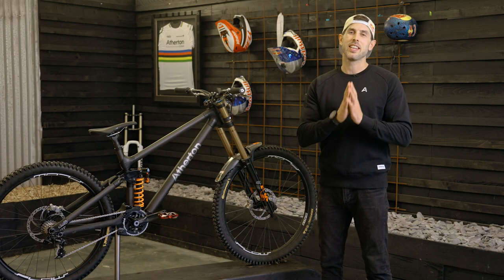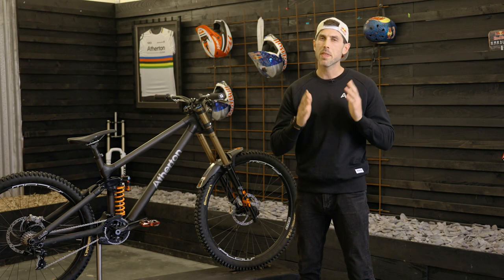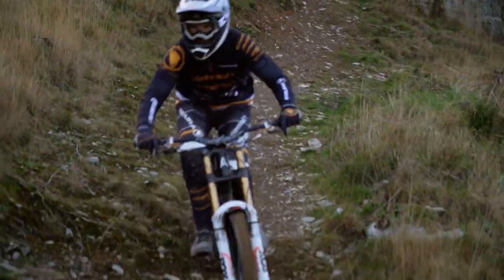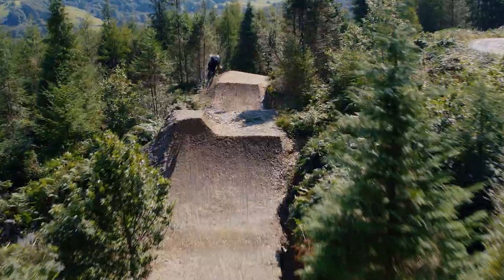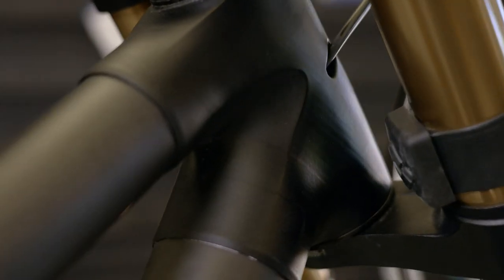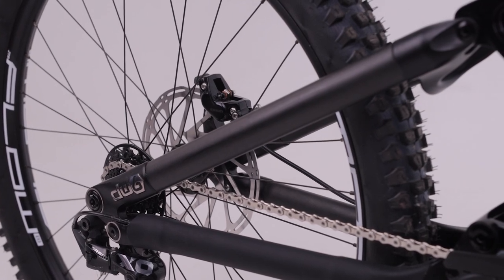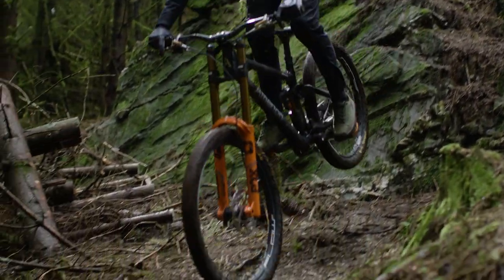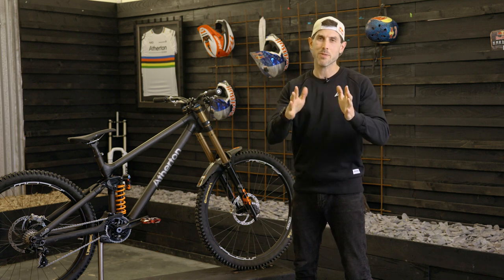NEW! Atherton A.200 Walk through with Gee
Join Downhill legend and double World Champion Gee Atherton as he talks us through the AM.200.M  "One of the sickest bikes we ever designed". The long awaited DH Mullet bike is  now available to buy in 12 standard sizes - and it's been tested to the max by the Continental Atherton Race team on the World Cup circuit!

Bike: AM.200.M
Rider: Dan Atherton
Filming and editing : Wearepeny.com
Photography: Moonhead Media